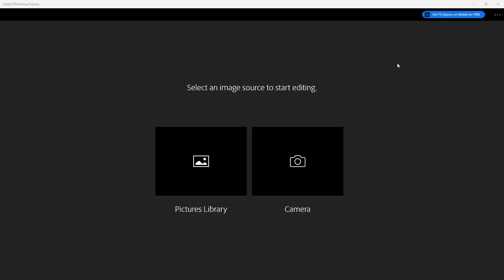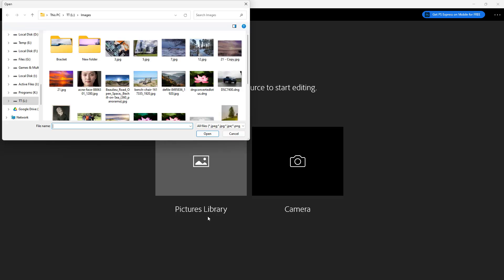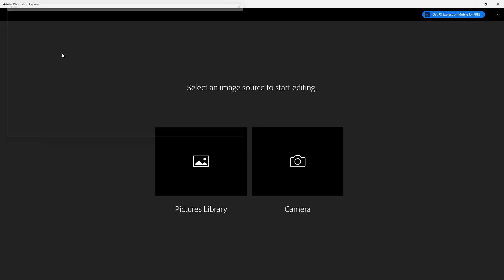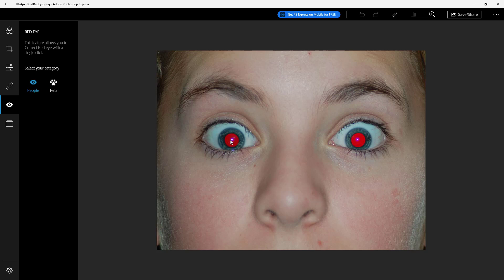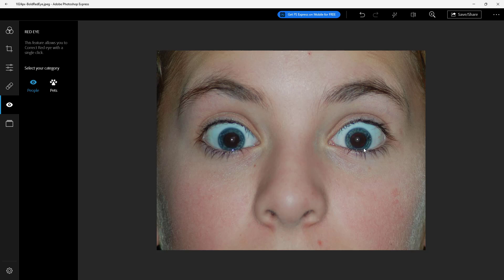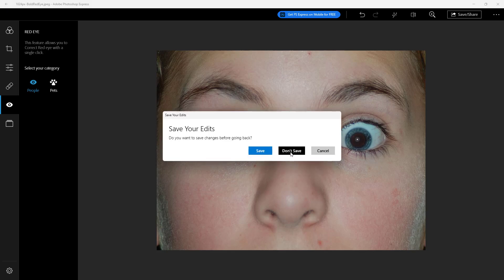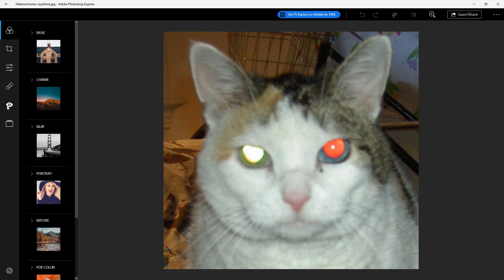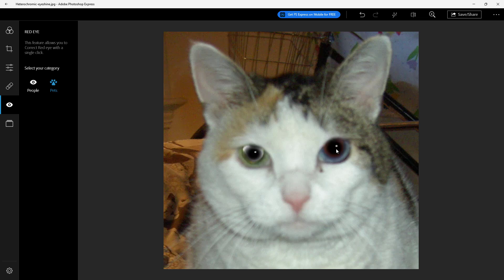Adobe Photoshop Express - Lesson 13 - Red Eye Removal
In this tutorial, we will be discussing about Red Eye Removal in Photoshop Express

Learn the basics of using Adobe Photoshop Express including how to edit, correct, apply effects, crop and manipulate images.

This lesson has been made using Desktop Version of Photoshop Express but is applicable for mobile app version of the application as well.

If you like this video, here's our entire playlist of Photoshop Express tutorials: